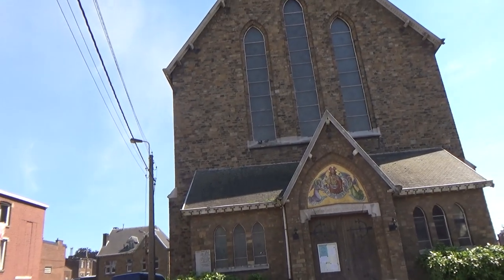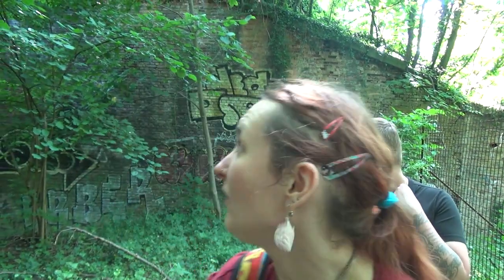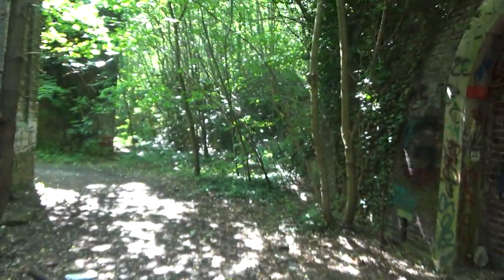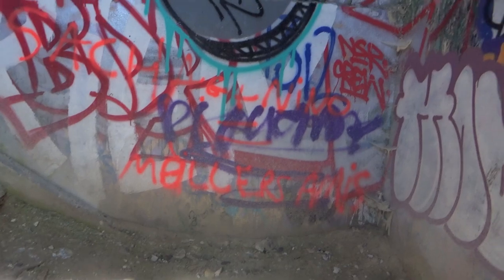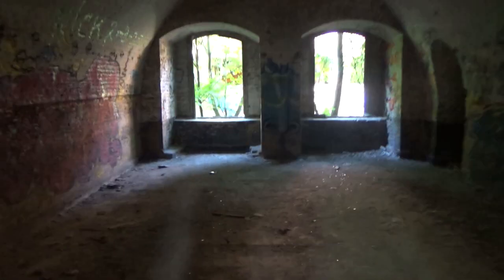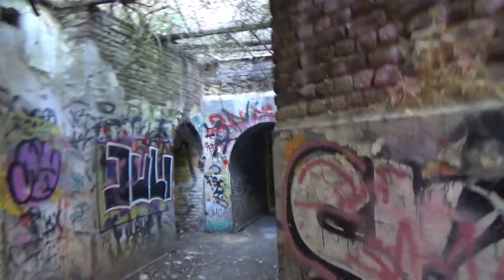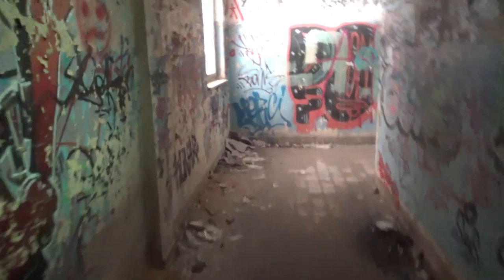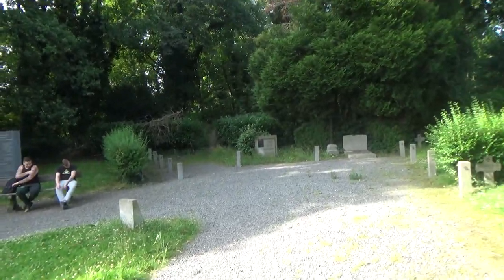These Eerie Forts Were Used In Both World Wars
*Once we hit the 3K we have an extra special video ready we filmed for you guys in Liege! It was the hardest location we've ever visited and also the most beautiful one.*